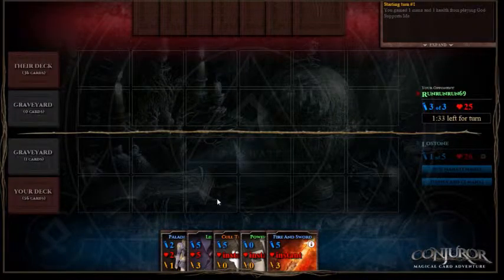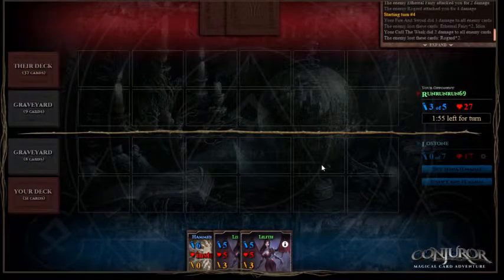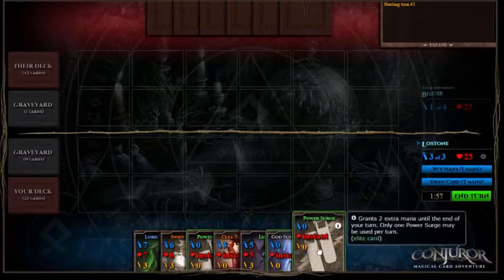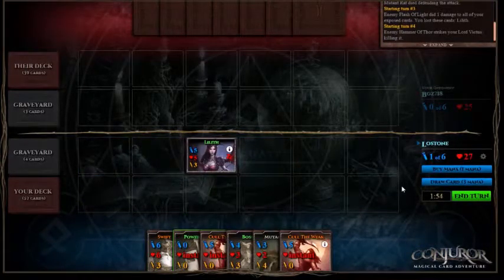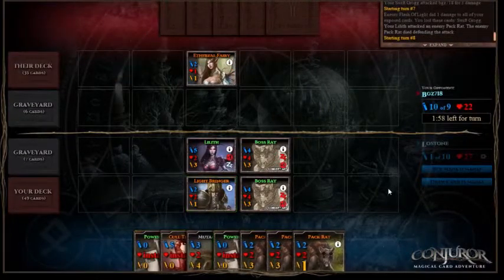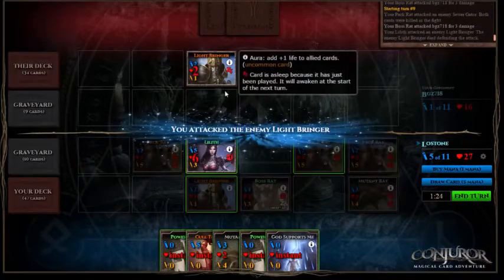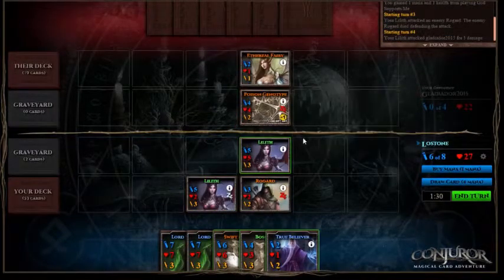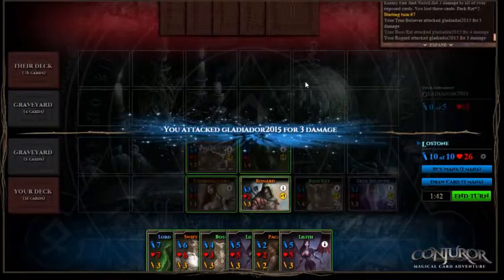Conjuror the Game, Lilith Cycle Deck